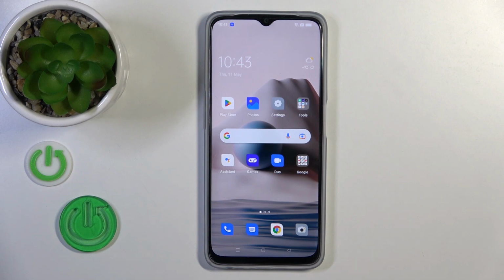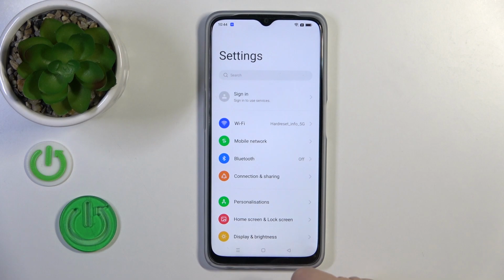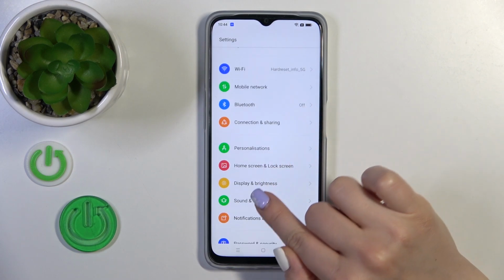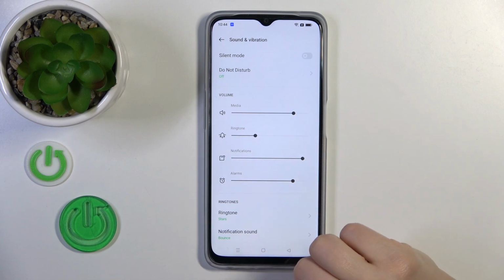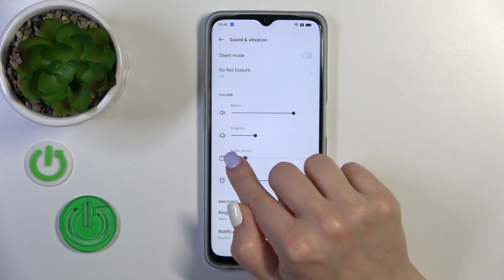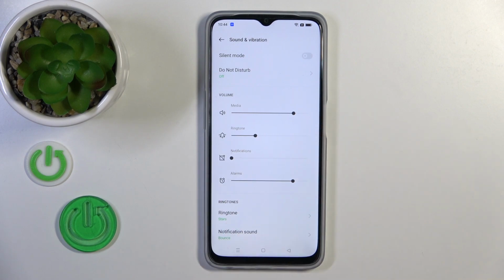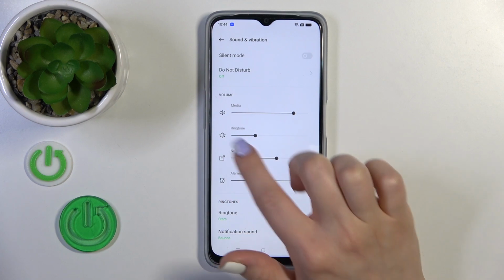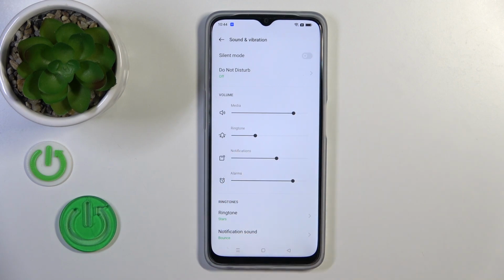How to Mute Notifications Sound on Oppo A77?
In this tutorial video, you will learn how to mute the notifications sound on your Oppo A77 smartphone. You will discover the steps to silence or disable the sound notifications for incoming notifications, allowing you to have a quiet or more discreet experience when using your device.

How to turn off notification sound on Oppo A77?
How to silence notifications on Oppo A77?
How to disable sound for incoming notifications on Oppo A77?